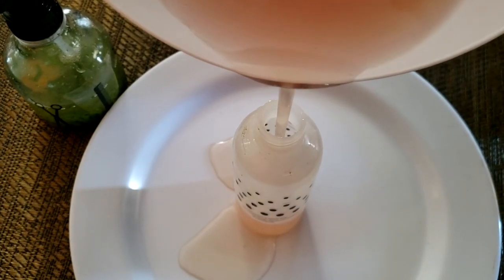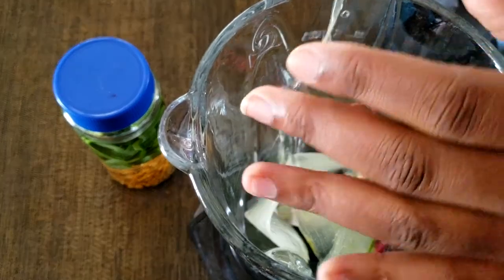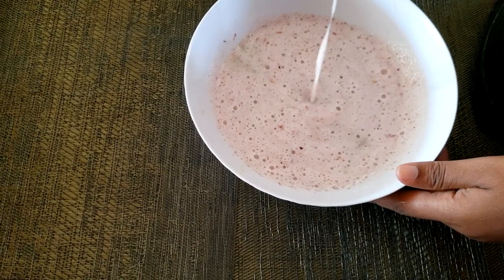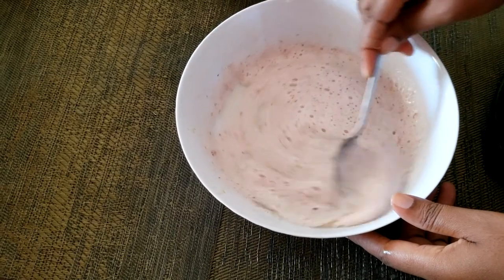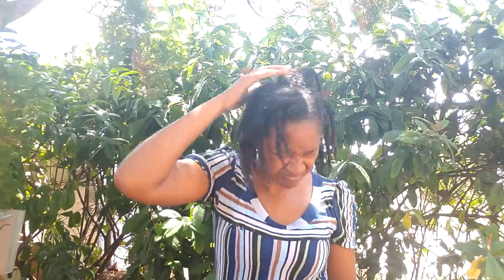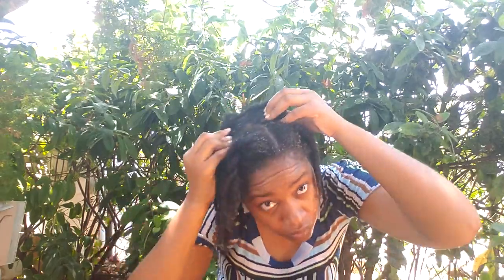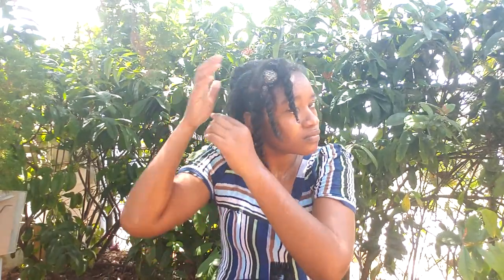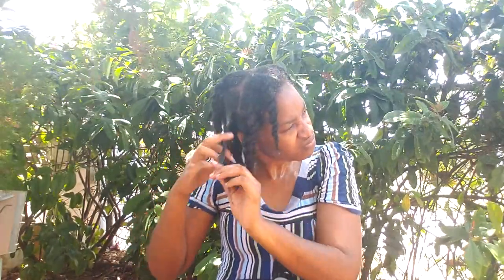Hibiscus & Tuna Hydrating Conditioner: Use This Treatment to Prevent Dry Hair & Retain Length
Hey Family, in this video I share one of my super hydrating deep conditioning treatments for moisture and length retention.

It is an excellent recipe for dry, thirsty and lifeless natural hair, but can be used for just about any hair type. Also, for the first time I have added hibiscus flower to one of my hairgrowth treatments; I have heard so many great reviews.

I hope you will find it useful. be blessed